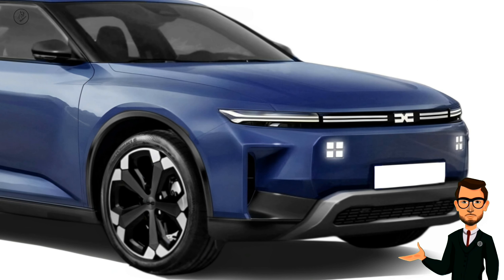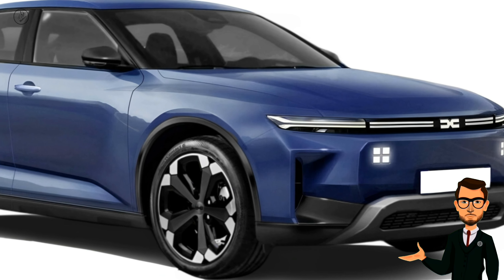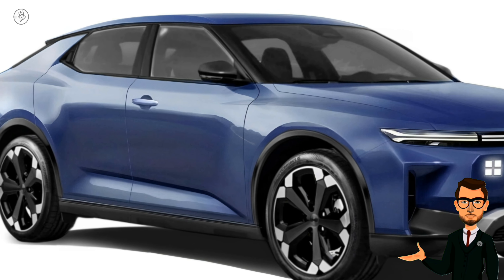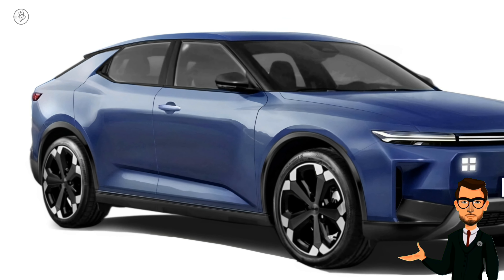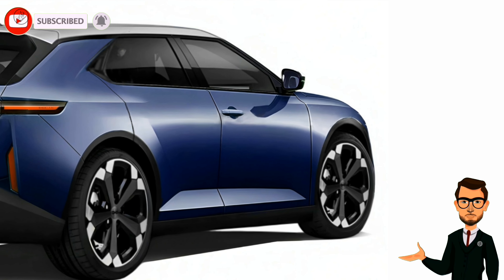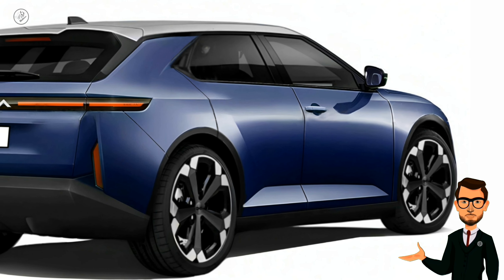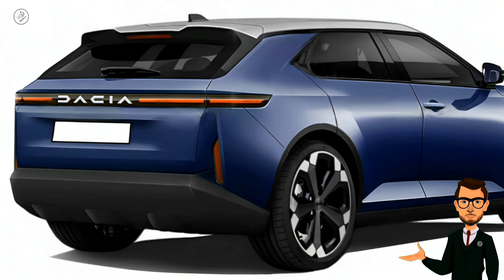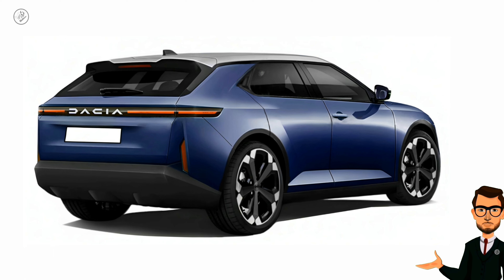futur DACIA C-NEO (Break)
As shown in our renderings, the Dacia C-Neo is anticipated to adopt the new design language introduced by the Duster and Bigster SUVs. It will likely include slim LED lights, sleek surfaces, and design elements commonly found in crossovers, imparting a sense of adventure. In addition to the wagon variant pictured, there will also be a sleeker fastback version that combines the convenience of five doors with a three-box silhouette.

The C-Neo is expected to measure around 4,600 mm (181 inches) long, resulting in a spacious cabin. For reference, the Dacia Jogger crossover wagon is 4,547 mm (179 inches) long and is already offered with a seven-seater layout. It’s possible that the dashboard and most of the controls will be shared with the Duster and Bigster SUVs, allowing Dacia to save on research and development expenses. Additionally, Dacia’s extensive range of accessories will make it an ideal choice for camping and various outdoor activities.

Dacia C-Neo
Futur DACIA C-NEO
Project C-Neo
Dacia C-Neo
New dacia stepway 2026
Dacia stepway 2026
Dacia stepway 2028